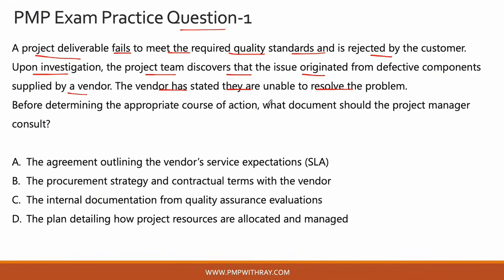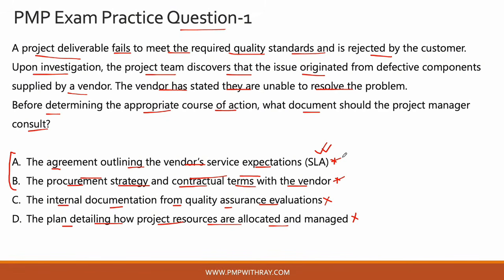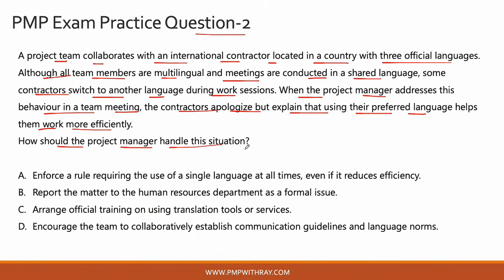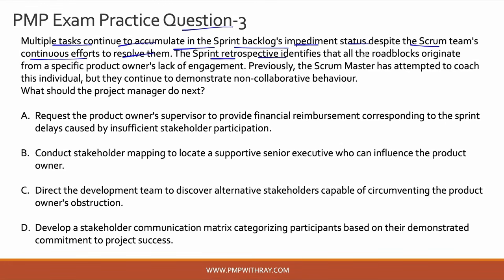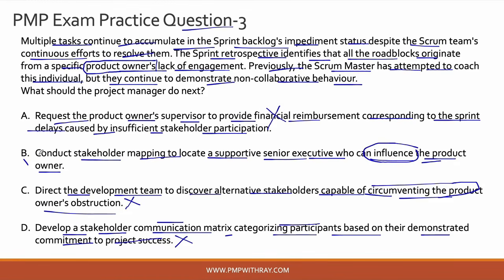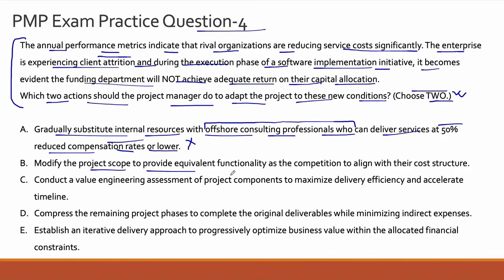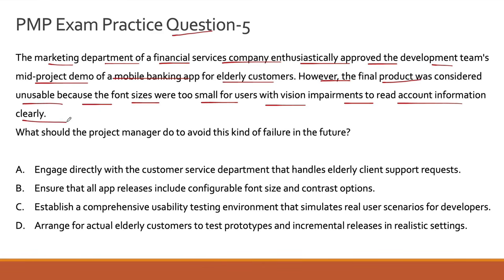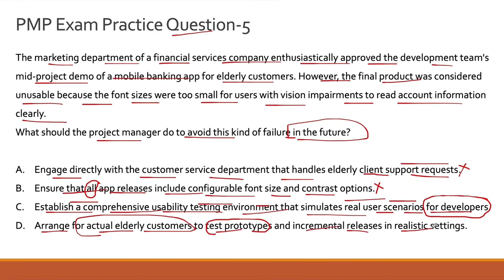PMP Mindset Scenarios - 5 Difficult Questions for PMP Certification Exam | PMPwithRay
Struggling to build the right PMP mindset for exam day? In this session, we solve 5 medium-to-high difficulty PMP exam-style scenario questions designed to test how you think, not just what you memorize. Each of these PMP questions comes with a detailed breakdown of why the correct answer works and why the other options fall short — the exact reasoning approach you need for the PMP exam 2026 format.

If you've been getting PMP mock questions wrong for the wrong reasons, this practice session will help you spot the traps examiners build into scenario-based questions. We walk through real exam-style logic, elimination strategy, and the situational judgment PMI expects from certified project managers.

Use the scorecard at the end to honestly assess your readiness — if you're getting 4 or 5 out of 5 correct, you're on track. If not, don't get discouraged. Analyzing your mistakes now is exactly how you course-correct before the real PMP exam.

Whether you're just starting your PMP journey or in the final stretch of prep, mastering the PMP mindset is what separates a pass from a re-attempt.

💬 Drop your score in the comments — let's see how you did!

TIMESTAMPS:
00:00 Introduction – PMP Mindset & Exam Strategy
00:55 Question 1 – Scenario-Based PMP Exam Question
07:23 Question 2 – Testing Your PMP Situational Judgment
11:17 Question 3 – Medium-High Difficulty PMP Scenario
15:51 Question 4 – Applying PMP Elimination Strategy
21:25 Question 5 – Final Scenario & Scorecard Recap
26:17 Closing Thoughts & Next Steps

how to think like a pmp
pmp situational questions
pmp exam tips
pmp exam strategy
pmp exam difficulty
pmp mock test 2026
pmp exam preparation
project management certification exam
pmp exam pass tips